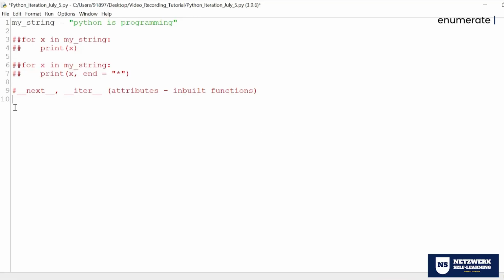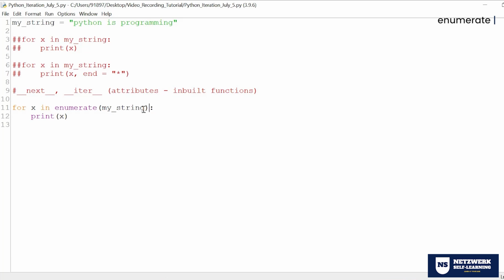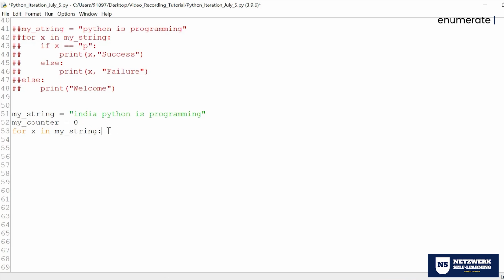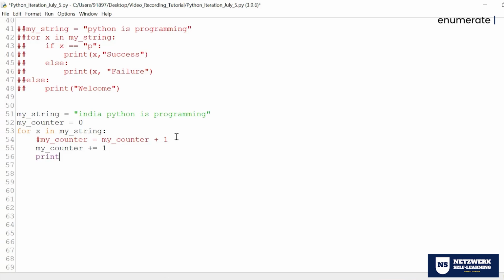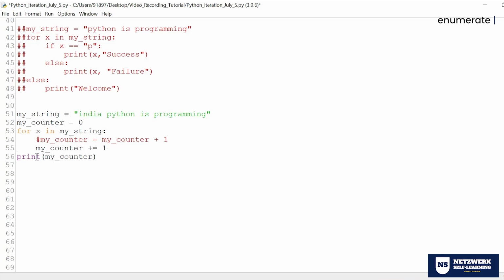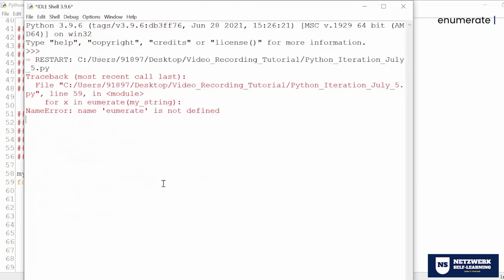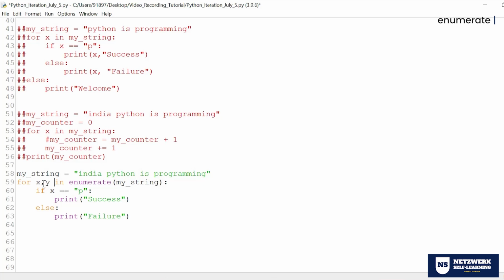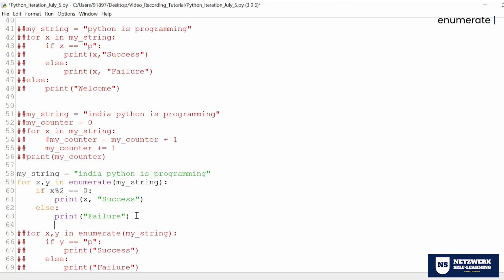Python enumerate() Function Explained | Add Index While Looping in Python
Welcome back to our Python Development Series! In this video, you'll learn about the powerful and elegant enumerate() function in Python — a built-in feature that lets you loop over items in a list, tuple, or any iterable while keeping track of the index.

Instead of manually using a counter, enumerate() simplifies your code, makes it more readable, and is especially useful in data processing, UI generation, and automation tasks.

📌 In this video, you’ll learn:
✅ What is enumerate() in Python?
✅ Syntax and usage with for loops
✅ Real-life examples of using enumerate()
✅ How to customize the start index
✅ Difference between range(len(...)) vs enumerate()

💡 Why It Matters:
Understanding enumerate() helps you write cleaner, Pythonic code when working with loops and iterables. It’s a small tool that delivers big impact in everyday coding tasks.

🔍 Relevant Keywords:
Python enumerate, how to use enumerate Python, enumerate vs range, looping with index Python, Python loop tips, Python iterable index, Python for loop with index

🔎 Search Phrases for This Topic:
1️⃣ How to use enumerate in Python
2️⃣ Python loop with index using enumerate
3️⃣ Difference between enumerate and range
4️⃣ Python best practices for loops
5️⃣ Python for loop with counter
6️⃣ Python enumerate with list and tuple
7️⃣ Custom start index with enumerate
8️⃣ Pythonic way to loop with index

👉 [Previous video: break and continue in Python]
👉 [Next video: zip() function in Python]